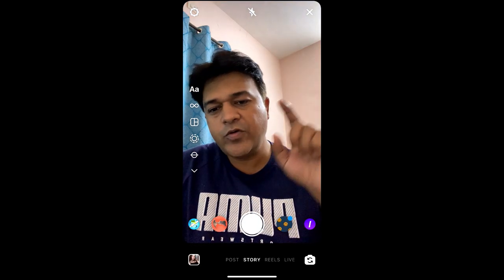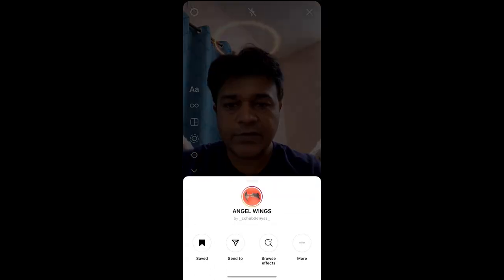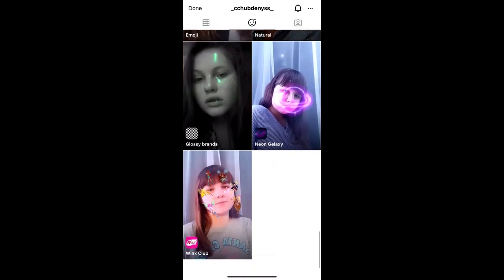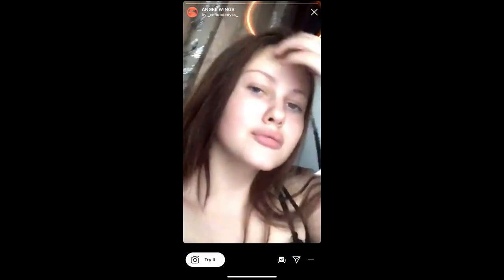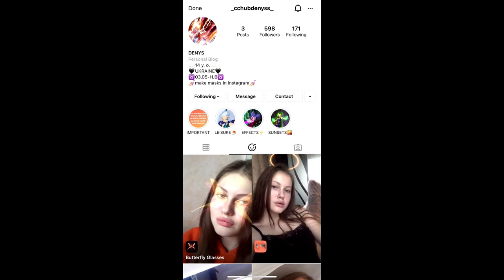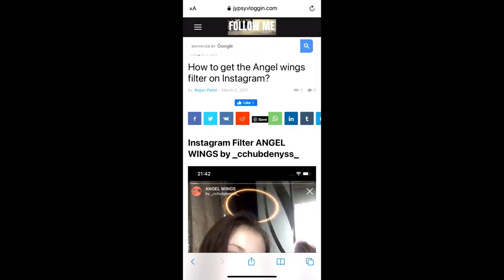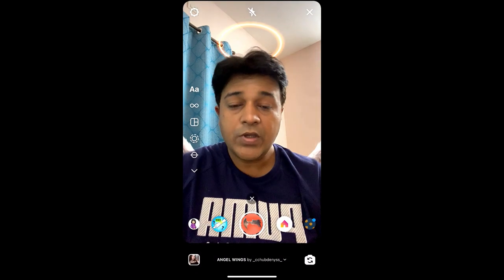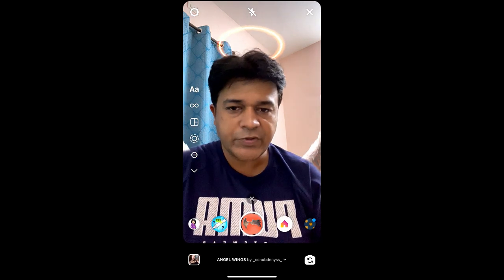How to get the Angel wings filter on Instagram